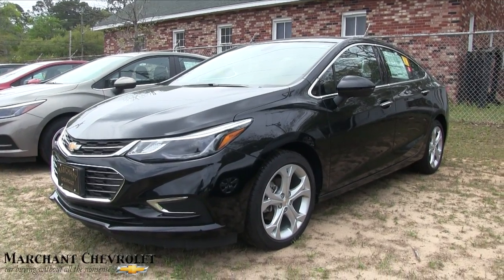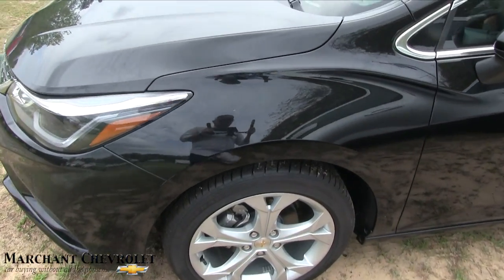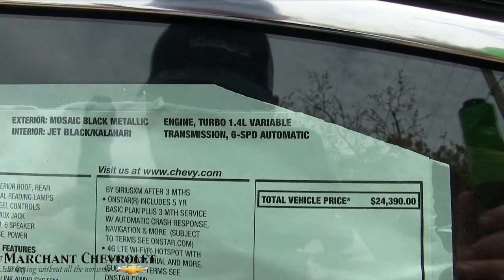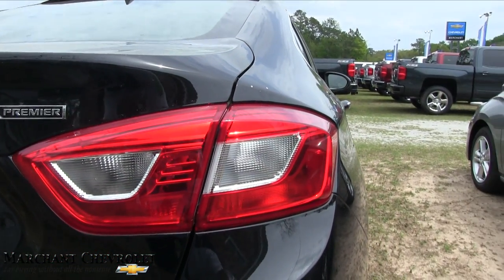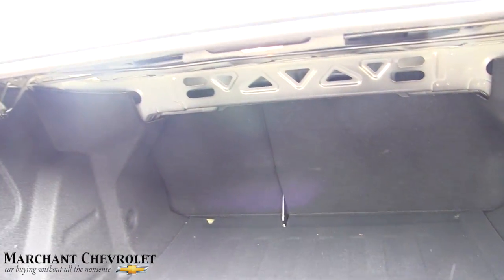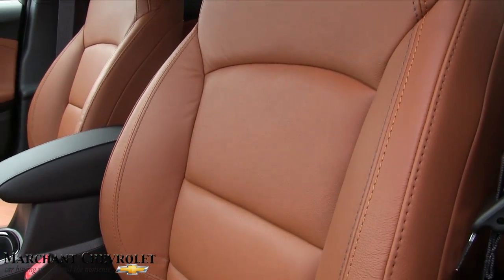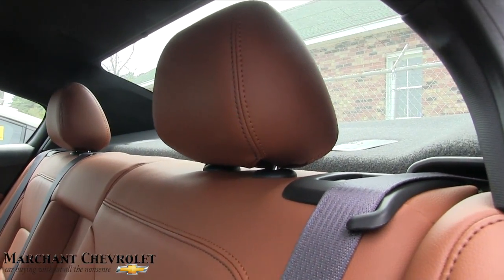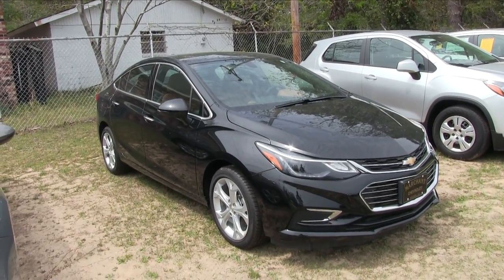2017 Chevrolet Cruze Premier Package - Walkaround Review and Specs at Marchant Chevy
We're taking a look at the all new 2017 Chevy Cruze with Premier Package! I think this sedan keeps getting better and better each year, If you'd like to purchase one from Marchant just visit them online.
CharlestonCar Videos has over 2500 Walkaround For Sale vids! We like to upload daily and bring you new reviews to watch!